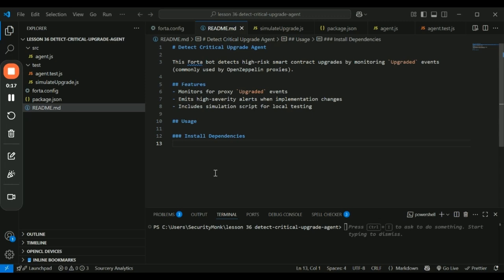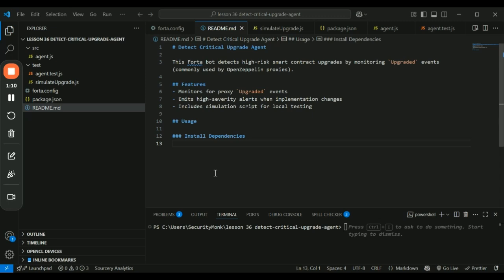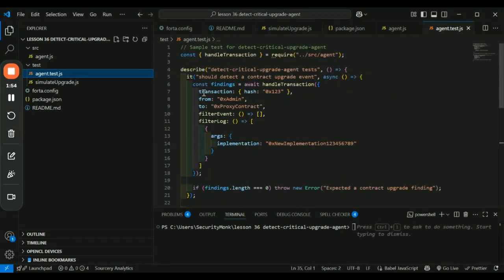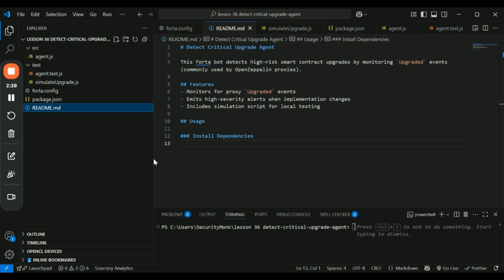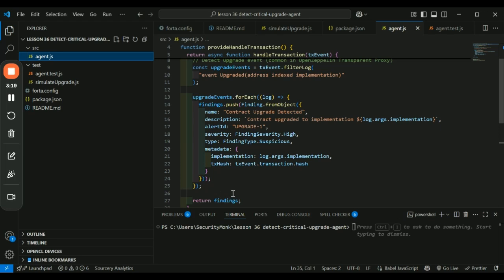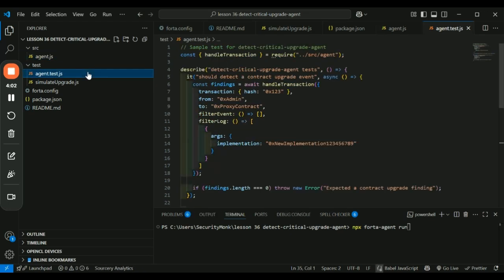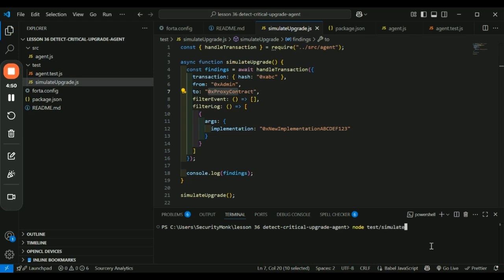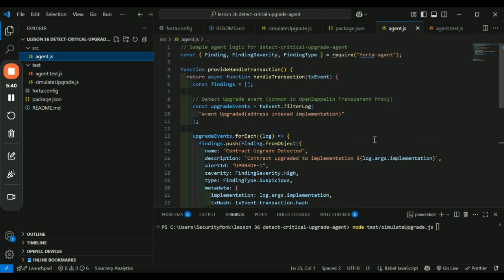Lesson 35 detect-sandwich-attack-agent